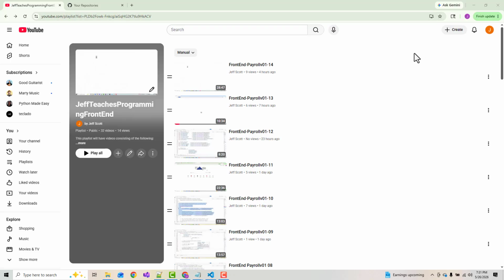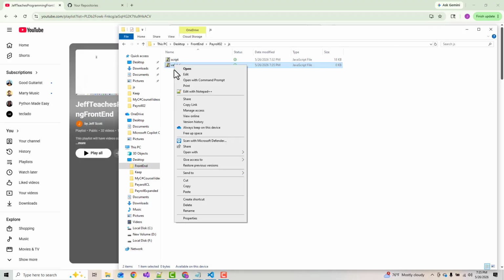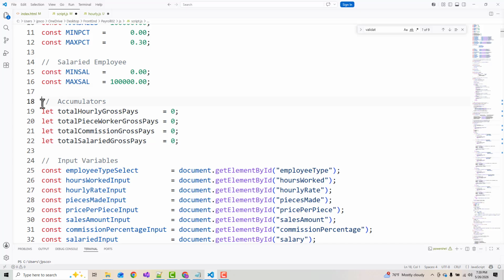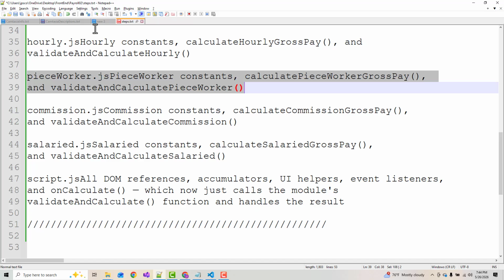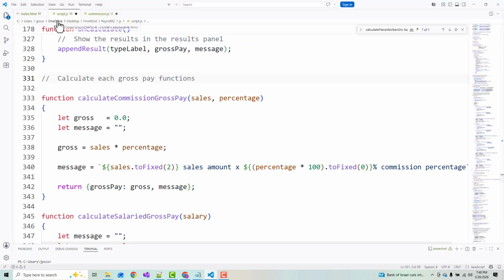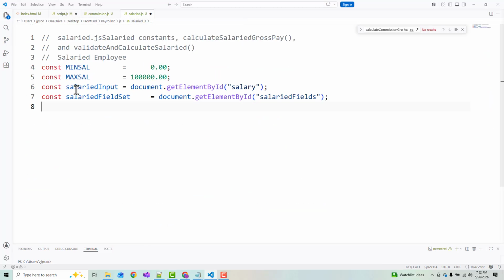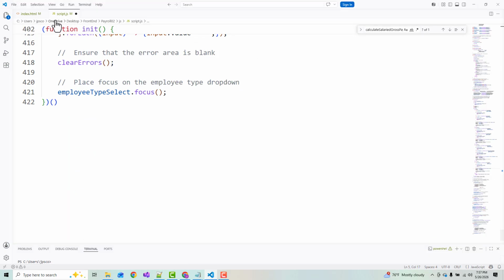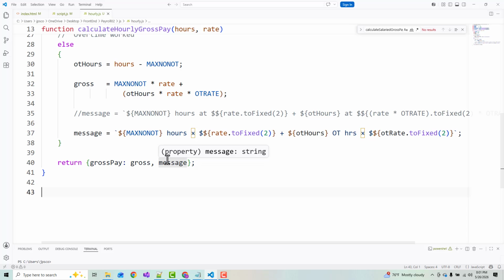FrontEnd-Payrollv02-01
In this video, we began version02 of our frontend payroll application.

In the next video, we will continue with version02 of our frontend payroll application.